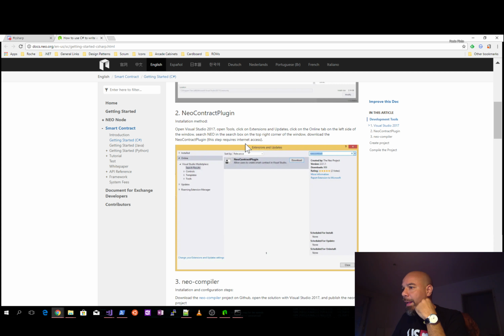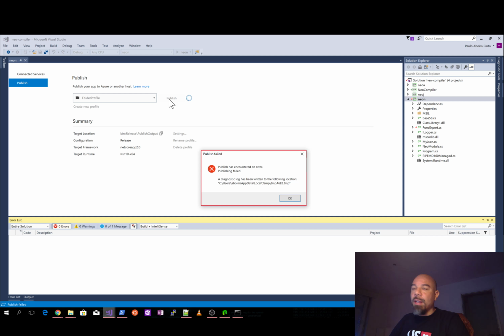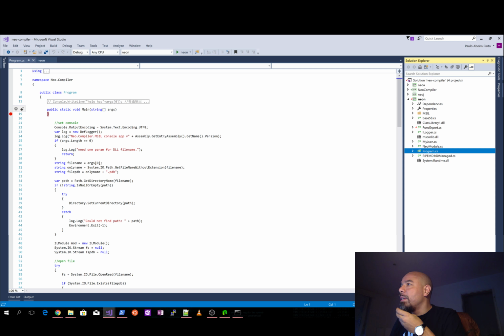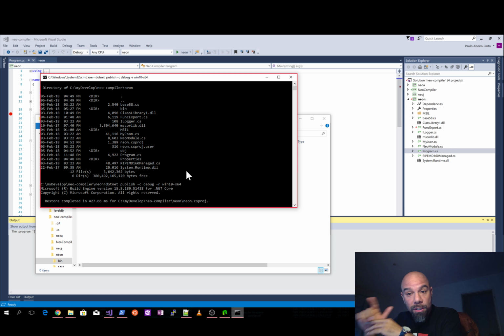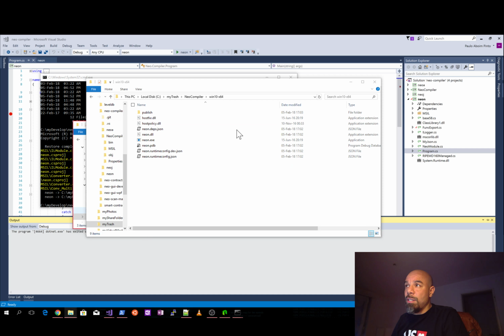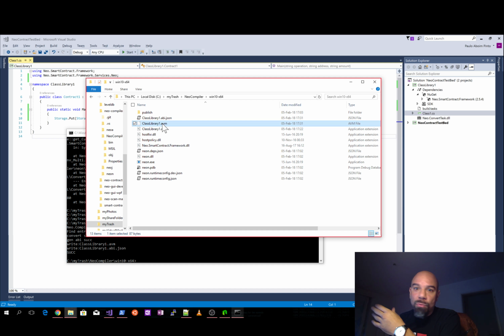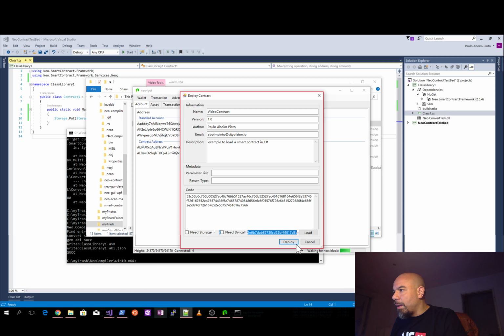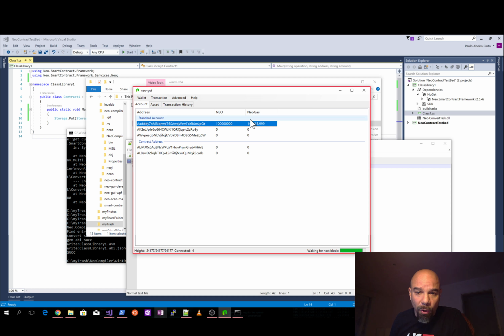NEO: How to compile a C# Smart Contract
How to use C# to write a NEO smart contract

CLI command to publish NEON Transpiler
dotnet publish -c debug -r win10-x64